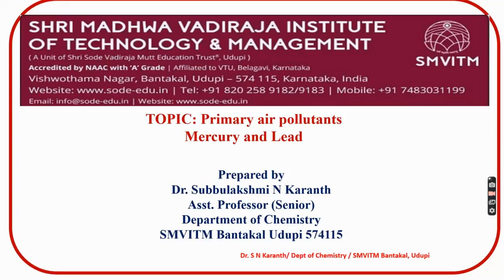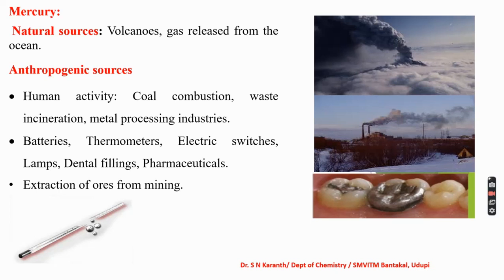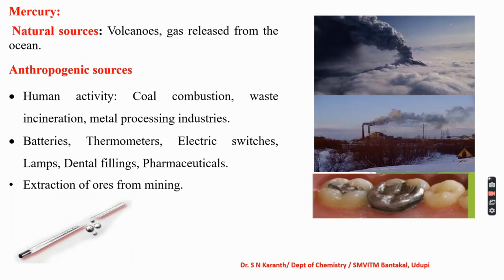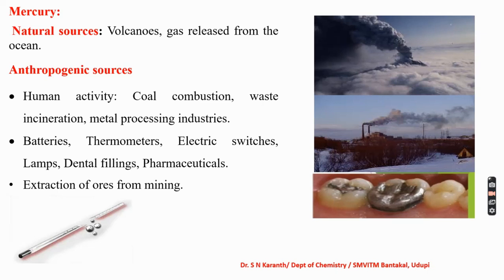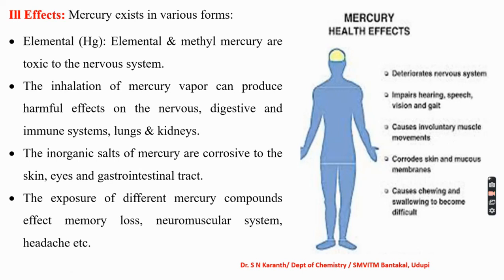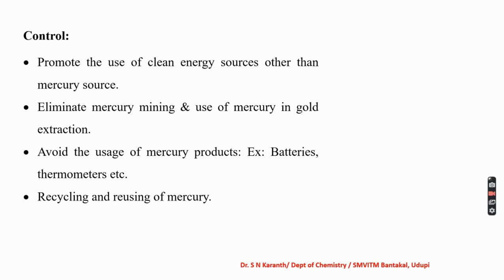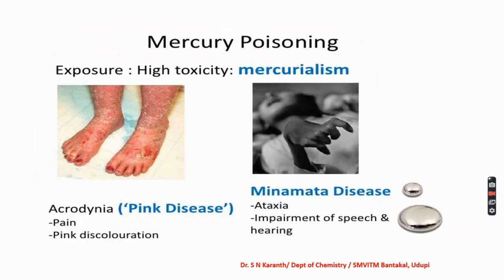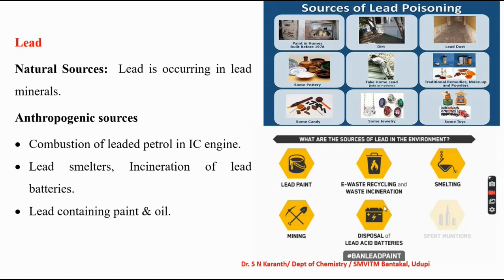Primary air pollutants: Mercury and Lead pollution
Engineering Chemistry
Environmental Pollution
First Year BE, VTU Syllabus
Sources, Ill effect and control methods